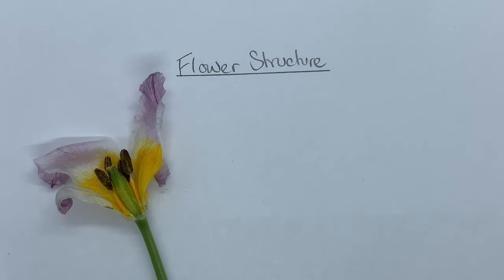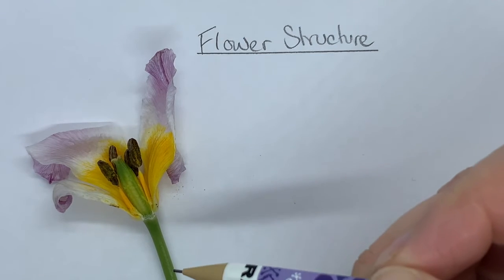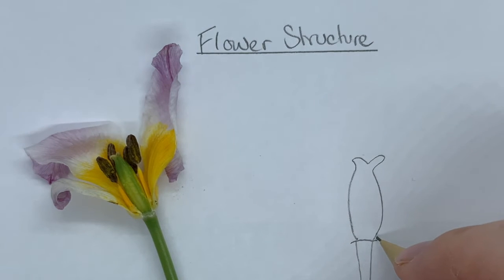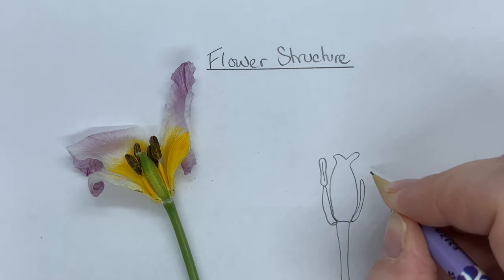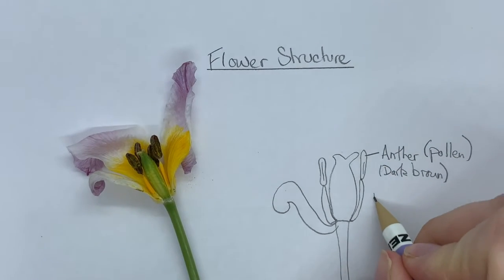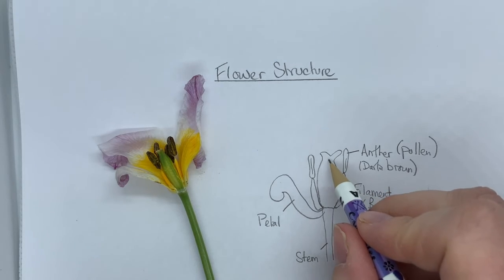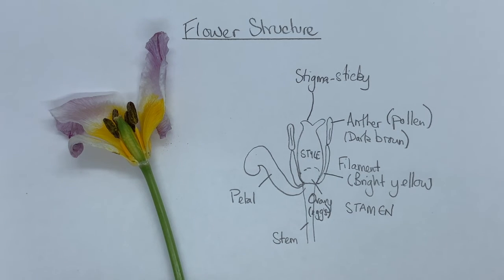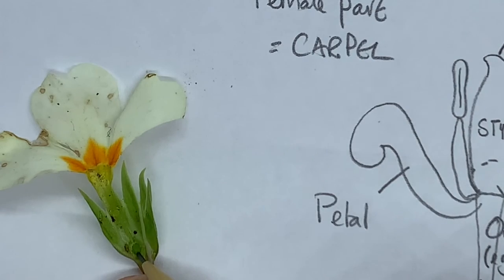Flower anatomy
Learn about the internal parts of a flower.
If you want to carry out the observations for yourself remember to ask permission first and keep yourself safe.